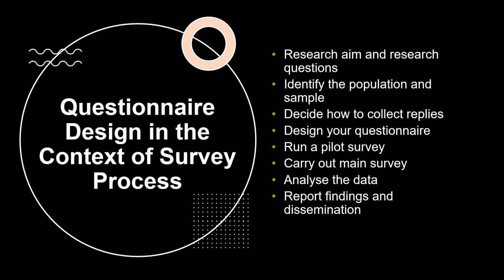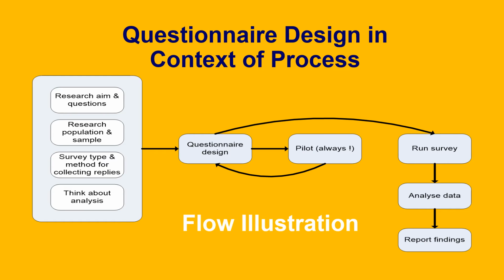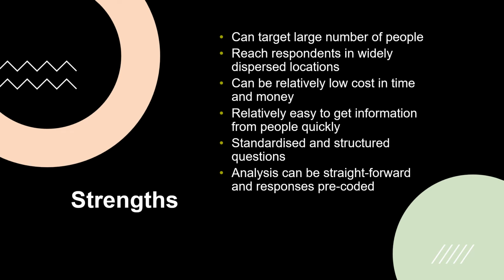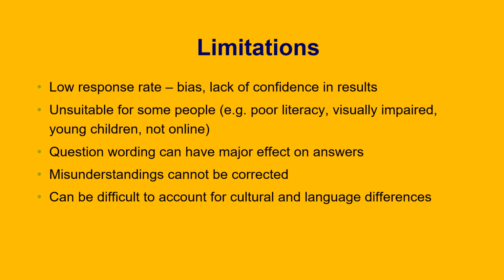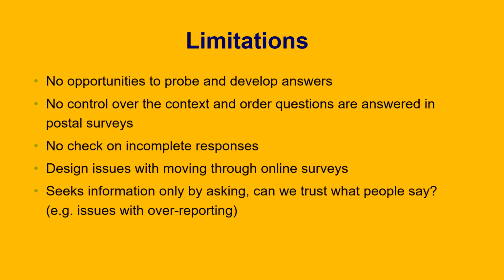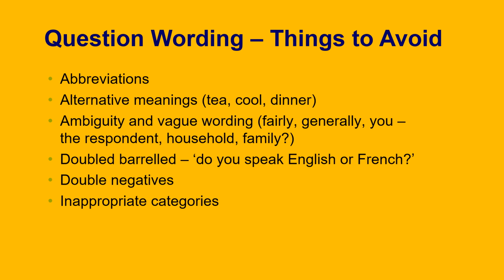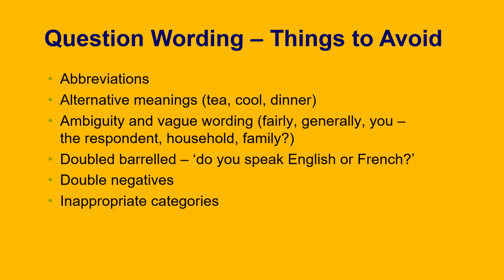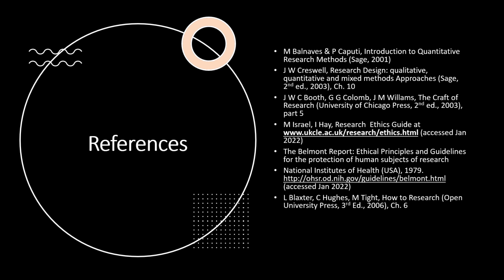Re-Phew! Consulting - Questionnaire Design & Quantitative Research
This Re-Phew! Consulting workshop provides an overview of Questionnaire Design and Quantitative Research, and what processes are involved in the constructing a good Questionnaire. Another objective of this workshop is to acknowledge the main differences between Quantitative Data Collection in context of implementation.